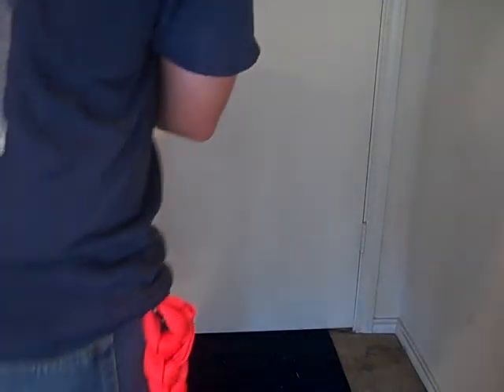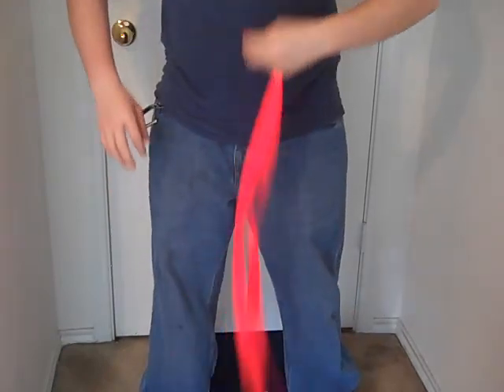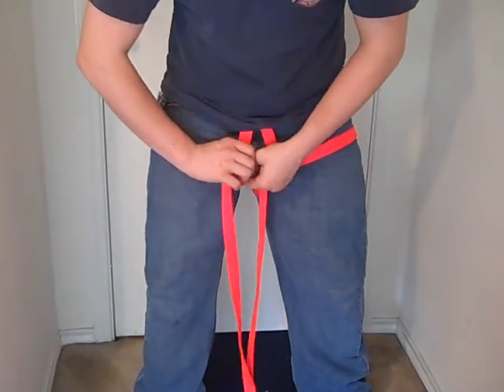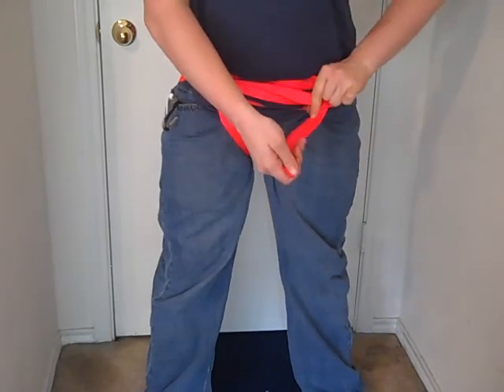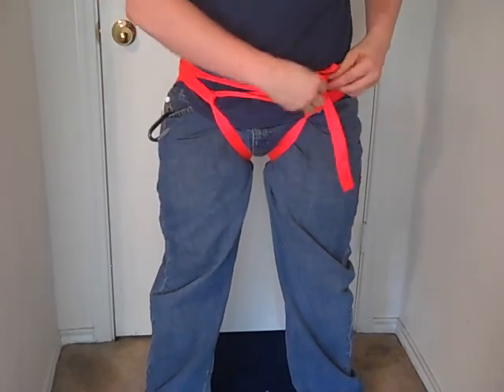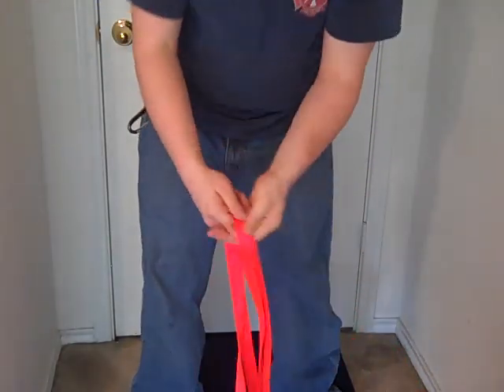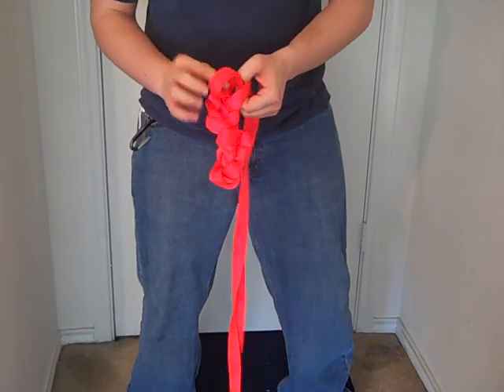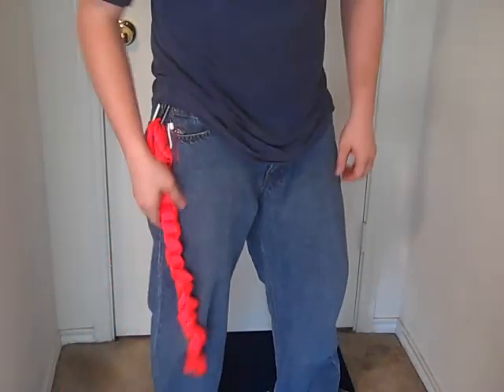How-To: Make a Rescue Harness from Webbing ( A.K.A " Hasty Harness " )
Just a quick tutorial on how to do a " Hasty Harness "